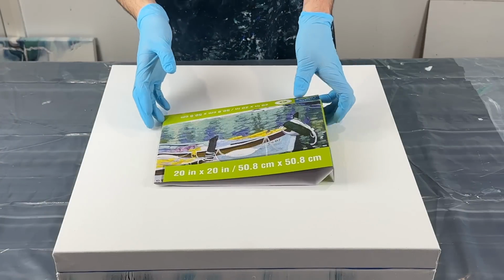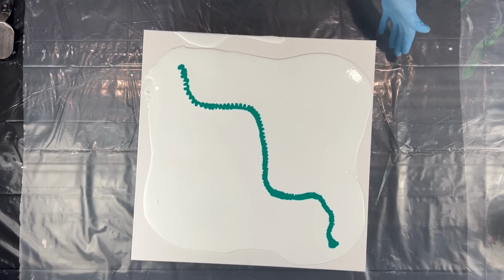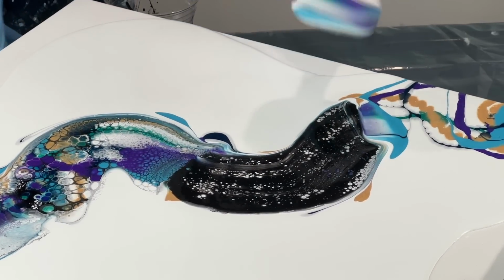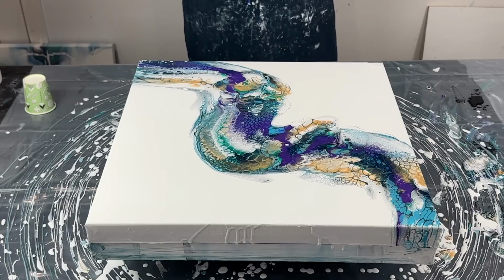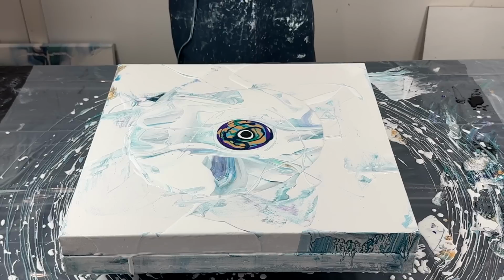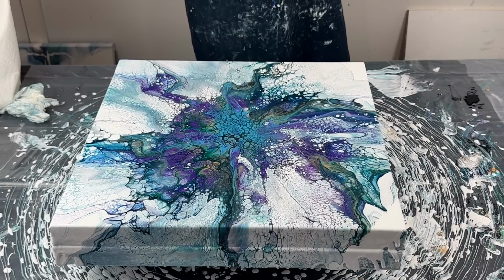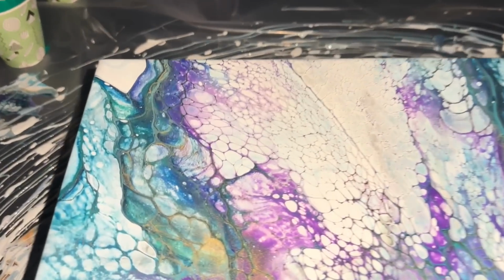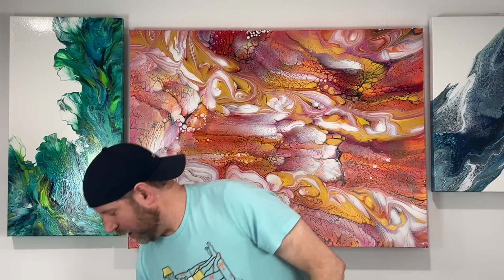Chaos Swipe and Spin~Blooming without House Paint?~Acrylic Paint Pouring~205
Well you guys, this video today took me for a wild ride.  What started out with an idea, completely morphed into something totally different.  Have you every tried to do the Bloom technique without using house paint as your pillow paint?  Well, if you haven't, watch me and see what happens.  It's pretty wild and crazy with the results.

Video 205
20x20" Gallery Wrapped Canvas

Time Stamps
0:00 Introduction
1:03 Canvas size and Colors
1:50 Filling Cup with paints
4:52 Pouring paints on the canvas
7:19 Tilting the Canvas
10:54 Wet result
11:48 Dried result

Colors Used
Artist Loft Soft Body - White
Arteza - Phthalo Green
DecoArt - Amethyst
Arteza - Glacier Blue

Pouring Medium/Additives
Liquitex Gloss Medium
Floetrol

Cell Activator
3 Parts Australian Floetrol to 1 part Paint